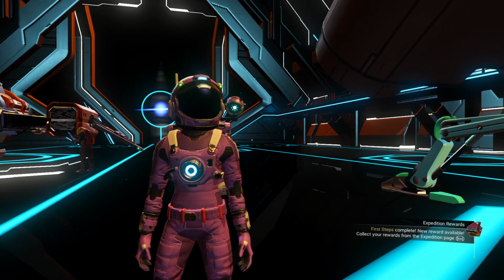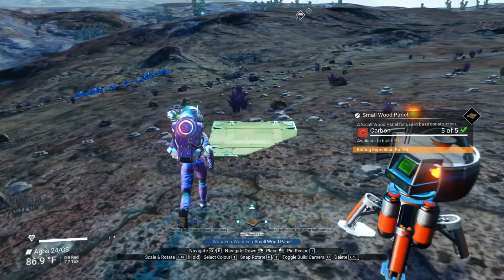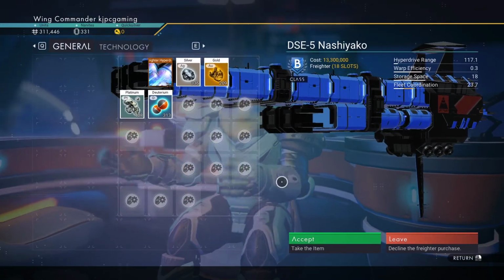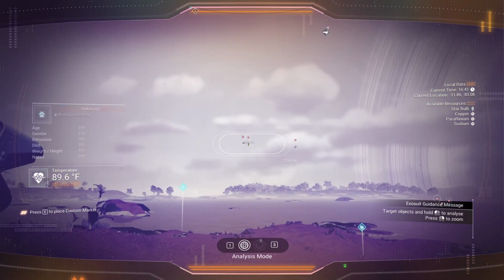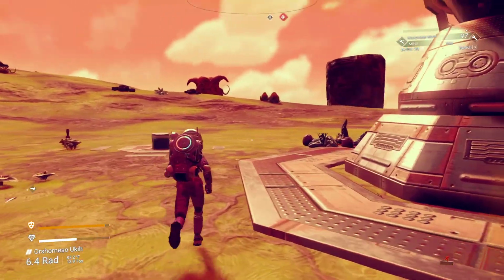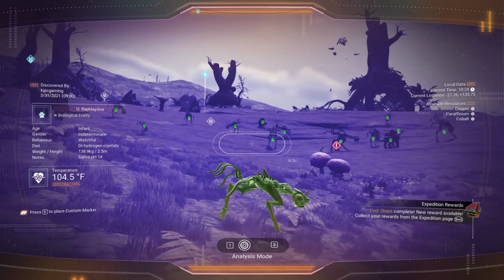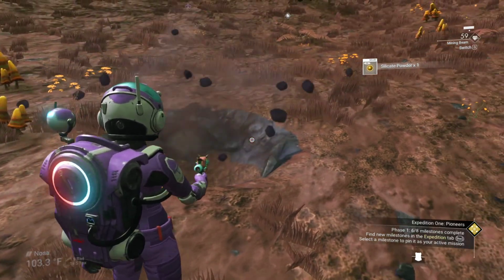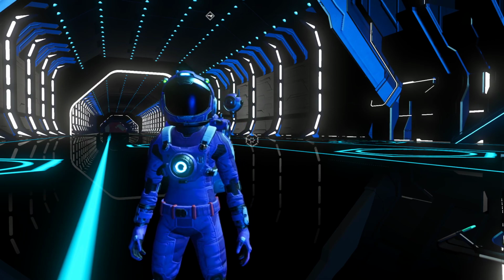No Man's Sky 3.3 Expeditions Update Establish A Base Get a Freighter and Scan Creatures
Today on No Man's Sky we're continuing our Expedition by dropping a base with 15 parts and then win a Freighter or our own and finally we move on to scanning creatures and other things.